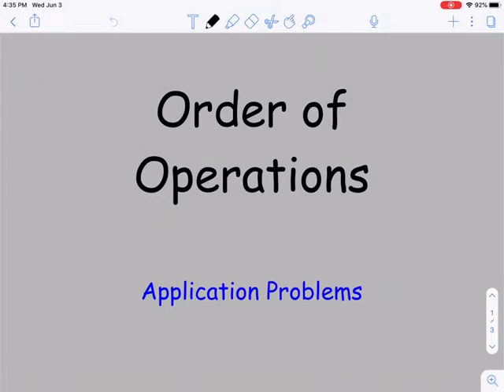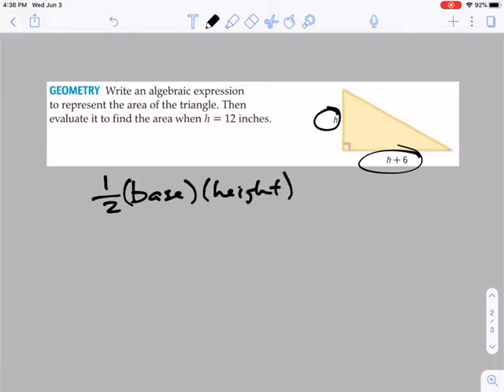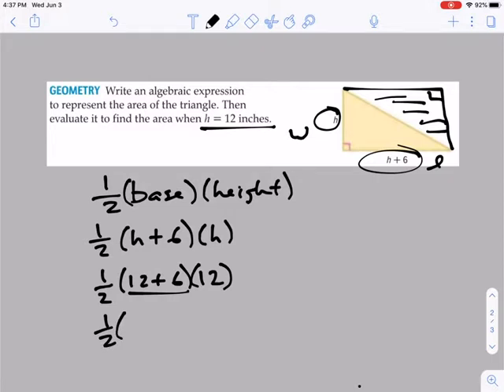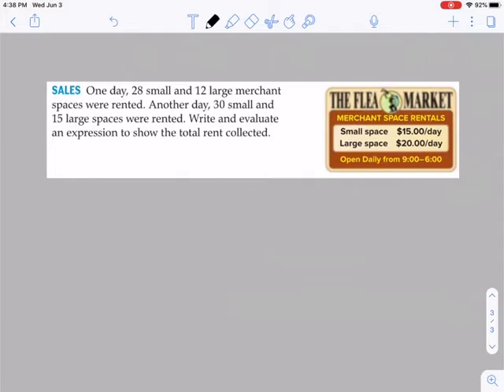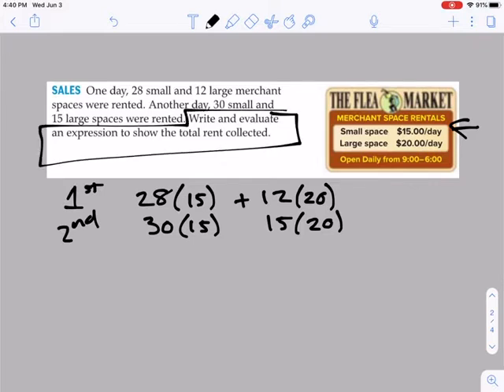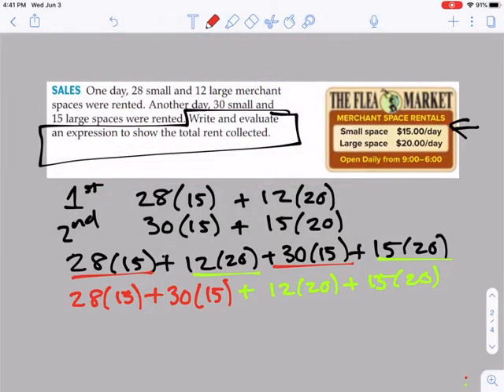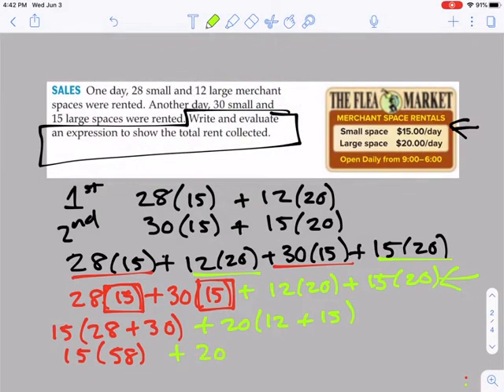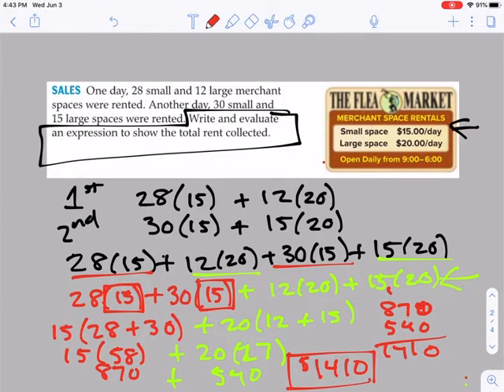Alg 1-2 Order of Operations - Application Problems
Oooooh, my favorite!! Application problems!

I used to have a lot of application problems, like, back when they were paper I'd leave them sit out before I'd fill them out and I'd spill something on them. Then I couldn't turn them in because they looked sloppy.

THAT was an application problem...